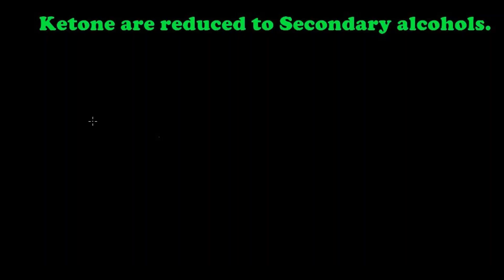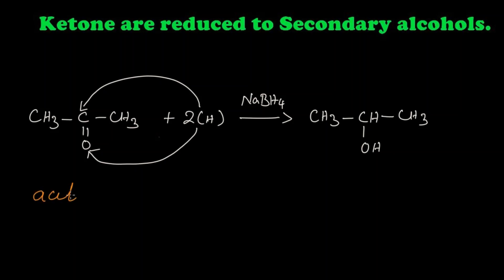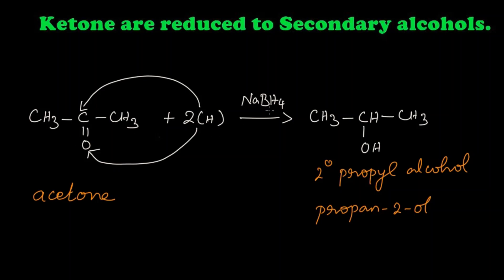Reduction of ketone to secondary alcohol | Acetone | Propan-2-ol | Chemical Properties of Ketones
When ketones are reduced in the presence of reducing agent we get secondary alcohols. Here in this reaction Acetone is reduced to secondary propyl alcohol by using sodium borohydride as a reducing agent.